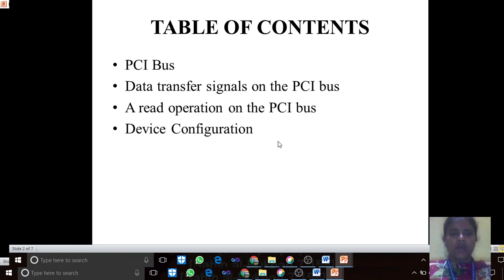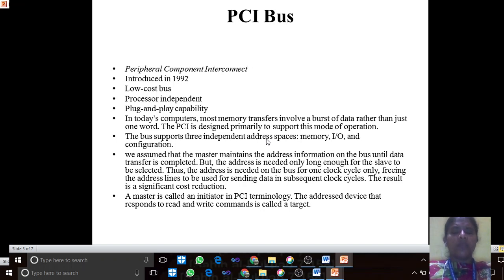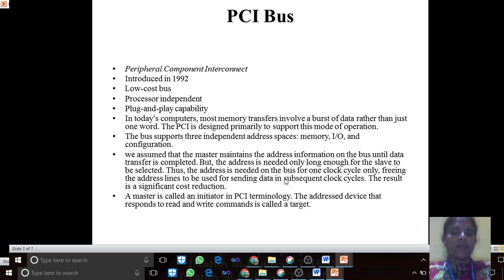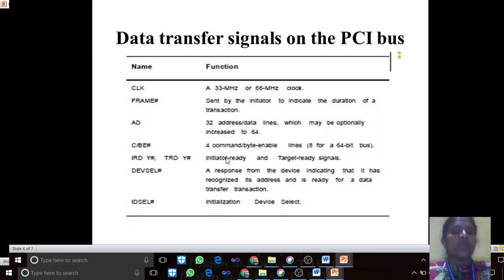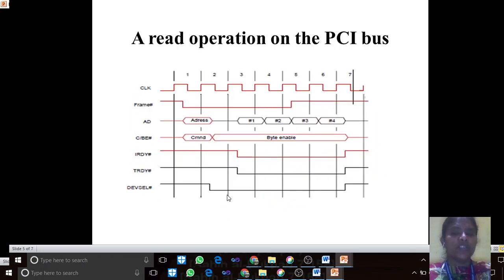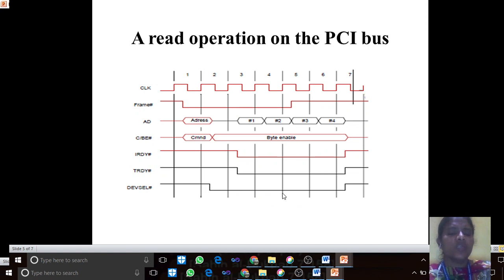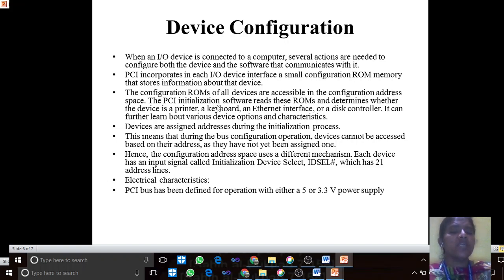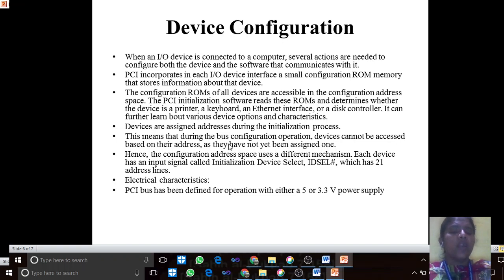SESSION7, MODULE 2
18CS34 COMPUTER ORGANIZTION,
 MODULE 2 Input/Output Organization